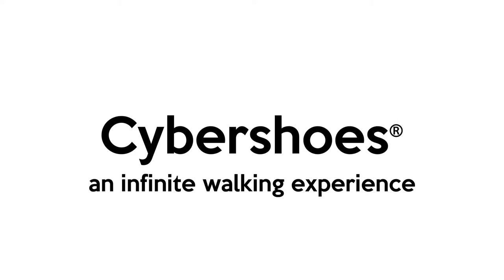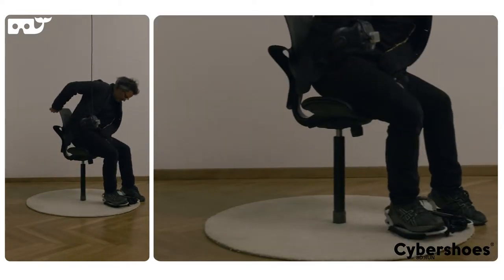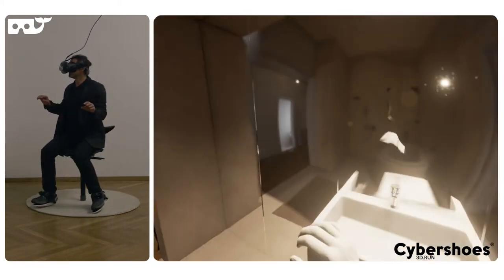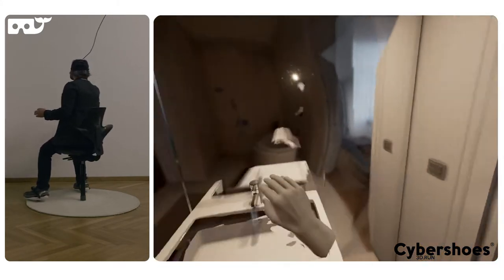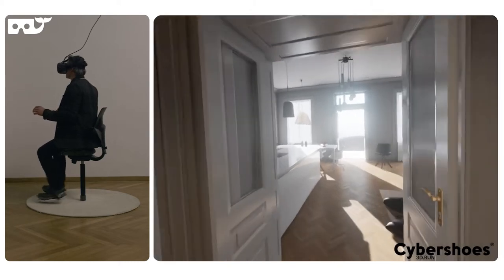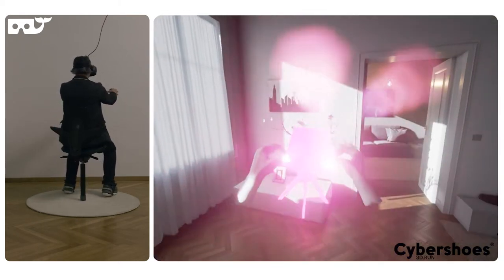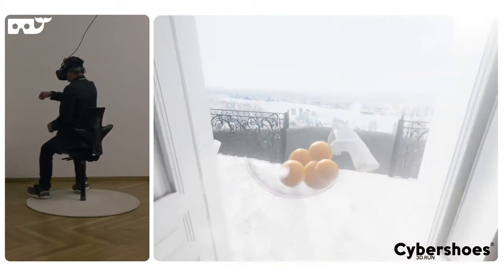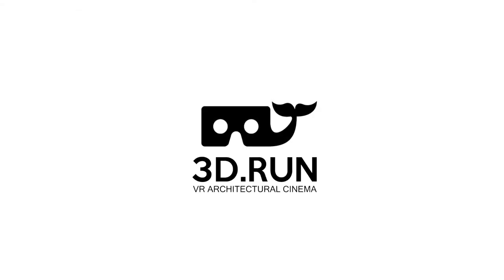Cybershoes by 3D.RUN Experience Video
AN INFINITE WALKING EXPERIENCE

The user puts the Cybershoes over her/his shoes and takes place on a comfortable seat with lean and armrest. The seat can rotate around its axis. All movements made by the user are transferred into the virtual reality headset. While walking, the user is halfway seated, what makes the Cybershoes comfortable and secure. The walking movement is very intuitive and the virtual space is not limited by real space.

SOLVE THE PROBLEM OF LIFE LIKE WALKING IN VIRTUAL REALITY

When it comes to locomotion, current VR systems rely on handheld controllers that are used like a joystick. Users can only walk within a space that is limited by real world space. When the user wants to precede further, the joystick is needed for teleportation or for being moved forwards. This form of locomotion is not life-like. Thus many people experience VR-nausea that is caused by unnatural behavior of the image projected in the VR glasses.